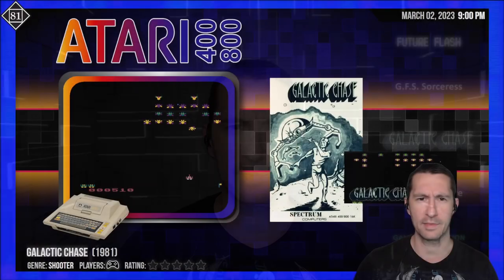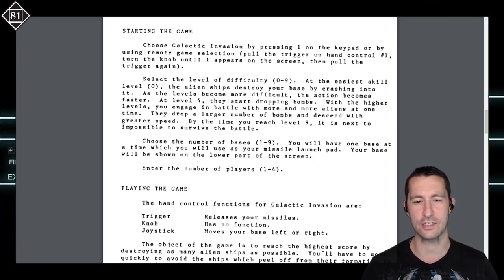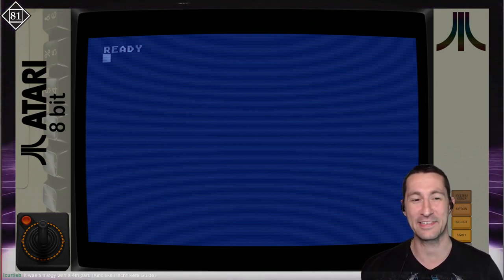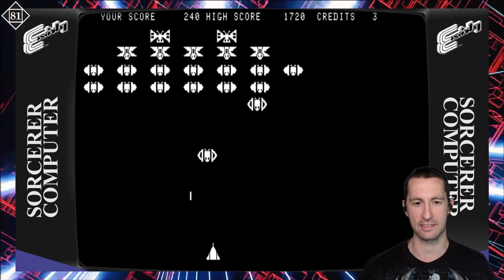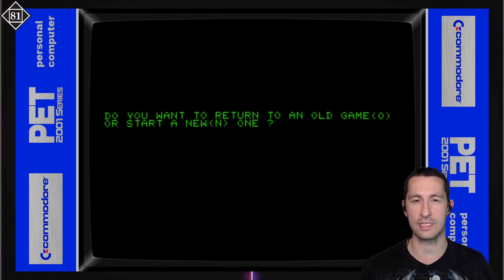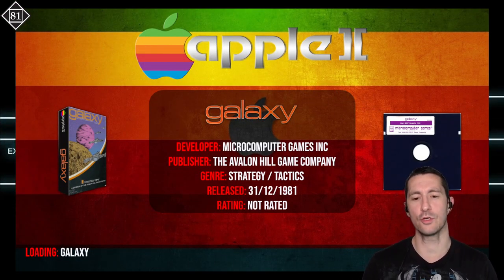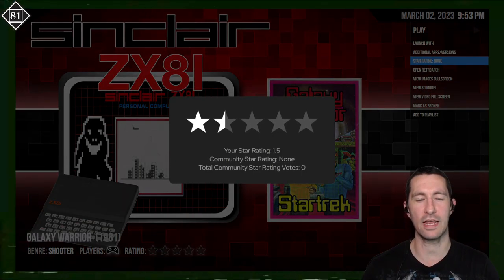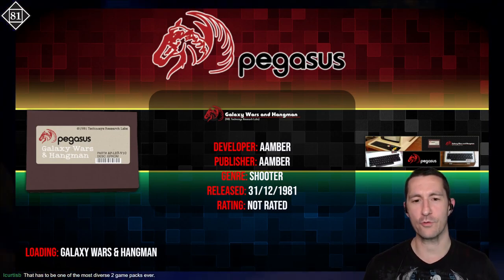The 1981 Computer Game Showcase!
13 Games! We play the Atari 800, Exidy Sorcerer, Commodore PET, Apple II, Sinclair ZX81, and introducing the extremely rare: Aamber Pegasus! Every galactic game in the galaxy!

We're now playing all the video games released at some point in 1981, which means we will see the most obscure, strange, and rare games! Get ready for some fun exploring the video game industry in 1981!

Episode 103!
1981 - G
Video Games Featured:
00:00 Welcome to the Show!
00:21 Atari 800 - Galactic Empire
05:01 Bally Astrocade - Galactic Invasion
13:21 Atari 800 - Galactic Quest
15:01 Atari 800 - Galactic Trader
19:05 Epoch Cassette Vision - Galaxian
21:06 Bally Astrocade - Galaxian
22:33 Handheld Electronics - Galaxian 2
25:41 Exidy Sorcerer - Galaxians
29:24 Commodore PET - Galaxy
36:43 Apple II - Galaxy
40:43 Handheld Electronics - Galaxy II
47:35 Sinclair ZX81 - Galaxy Warrior
53:48 Aamber Pegasus - Galaxy Wars & Hangman
58:16 Outro

Chronologically Gaming!
Live on Twitch Every Weekday at 9pm Central